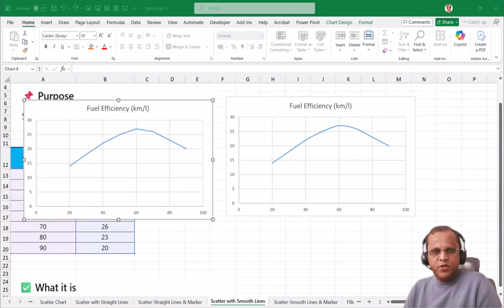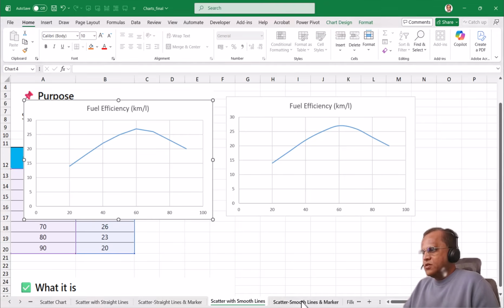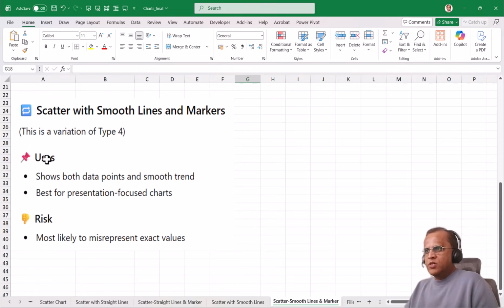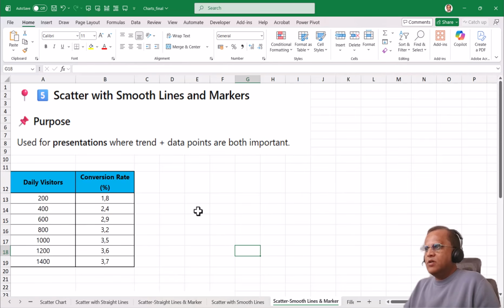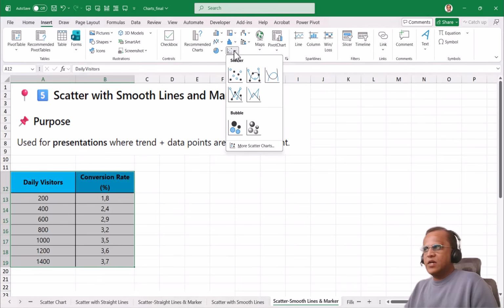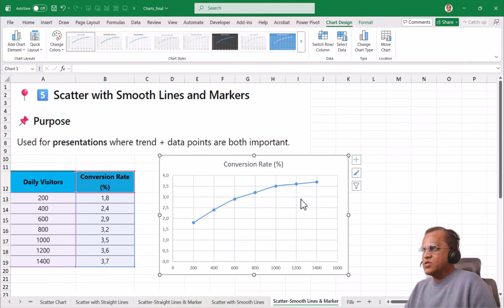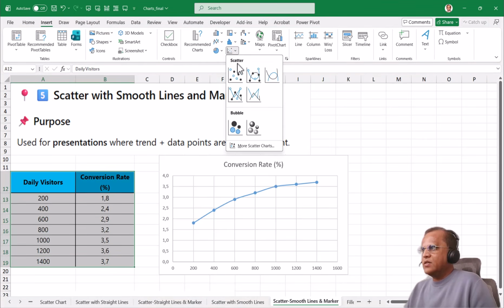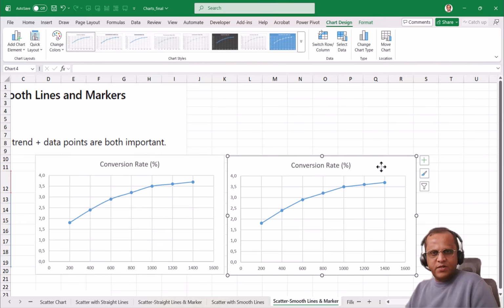88. Excel Scatter Chart with Smooth Line & Markers Under 3 Minutes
Learn how to create an Excel Scatter Chart with Smooth Line & Markers in under 3 minutes!

Want to make your Excel charts look cleaner, more professional, and easier to understand? In this quick Microsoft Excel tutorial, you'll learn how to create a Scatter Chart with Smooth Lines & Markers step by step.

This chart combines smooth curved lines with clearly visible data markers, making it perfect for presentations, dashboards, business reports, engineering analysis, and scientific research.

Whether you're a beginner or an experienced Excel user, this tutorial will help you create stunning charts in just a few minutes.

📁 Chapters:
00:00 – Introduction
00:22 – What is a Scatter chart with Smooth Line & Markers in Excel?
00:35 – Uses & Risk of Scatter chart with Smooth  Line & Markers
01:02 – How to create a Scatter chart with Smooth Line & Markers in Excel?
01:38 – Comparing with Scatter chart with Straight Line & Markers
02:30 – Details of next video in series

This tutorial is useful for students, Excel beginners, business professionals, data analysts, researchers and anyone who wants to improve their Excel data visualization skills.

📌Watch the complete video and learn how to create professional Scatter Charts in Excel within minutes.

1) Build interactive dashboards with Power BI, Tableau, and Looker Studio

2) Write optimized SQL queries for data analysis and reporting

3) Use advanced Excel formulas and pivot tables for dynamic dashboards

4) Model data and write DAX expressions in Power BI

5) Compare and integrate different BI tools effectively

6) Automate reports and streamline analytics workflows

7) Create compelling visualizations and tell meaningful data stories